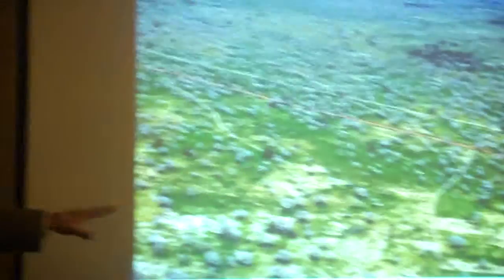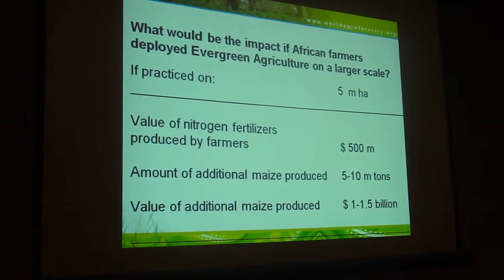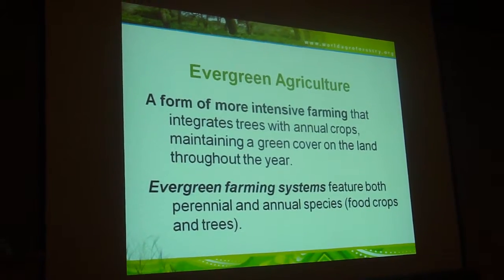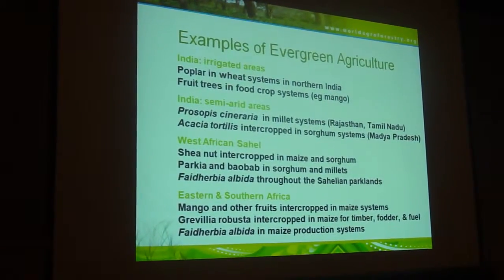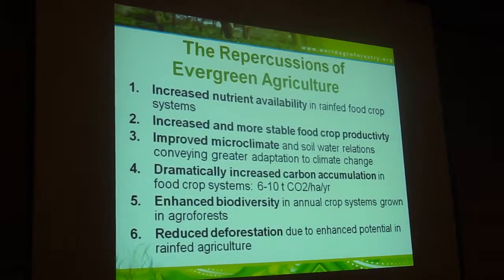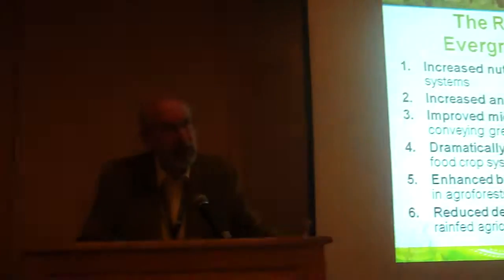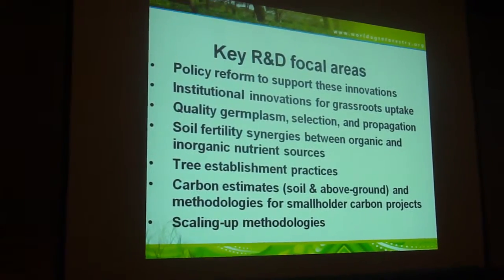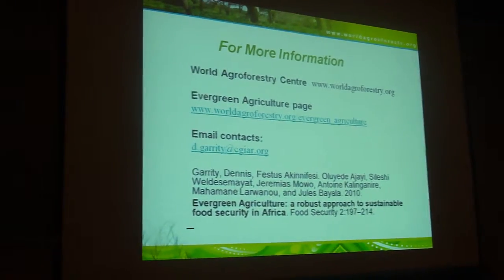2. Reinventing Agriculture in the 21st Century, Overview (continued)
Throughout the world, agriculture is faced with an immense challenge: how to increase yields to feed a growing population from depleted soils and do so in the face of climate change. The world must double food production by mid-century while adapting agriculture to climate change and reducing its emissions of greenhouse gases.

The situation is particularly critical in Africa, where food production must be dramatically increased to avoid widespread starvation. But food production per capita has been declining, and cereal yields have remained stagnant, since the 1960s.

Can a transformation to sustainable and affordable agriculture be achieved so that food production is doubled in a way that benefits smallholder farmers and does not further threaten biodiversity?

This video presents part 2 (of  7) of presentations and discussion afterwords that took place during a seminar on this topic during the World Food Prize events in Des Moines, Iowa on 12 October 2010. Dr. Dennis Garrity, director general of the World Agroforestry Centre, chaired the program and continues the overview in Part 2.